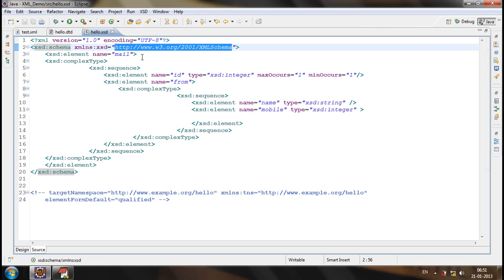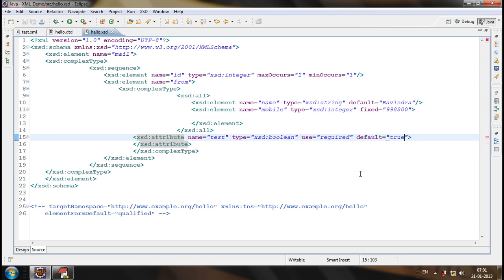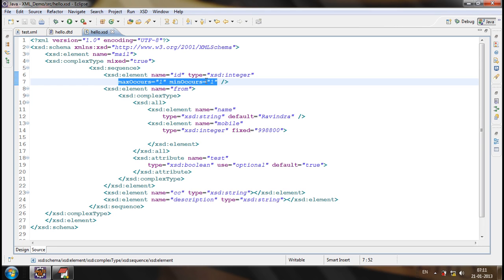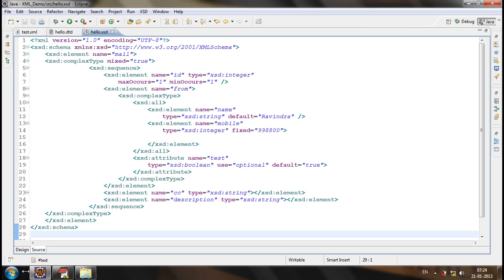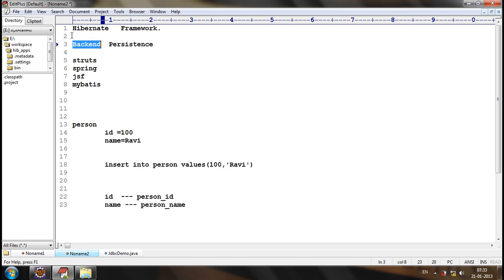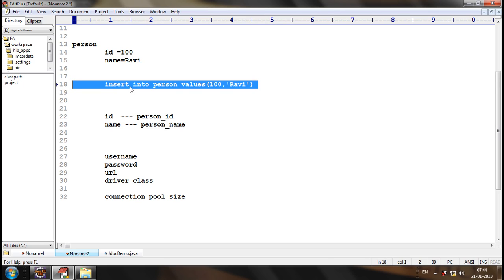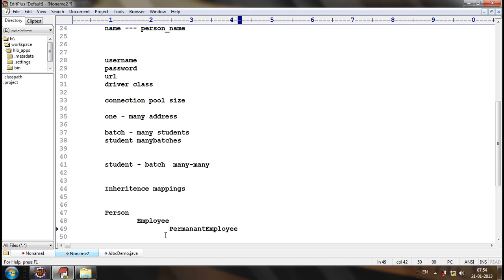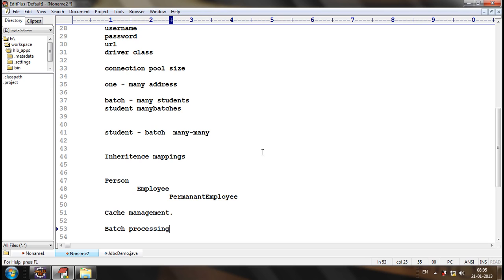Defining XSD elements and Hibernate Introduction on 21 01 2013